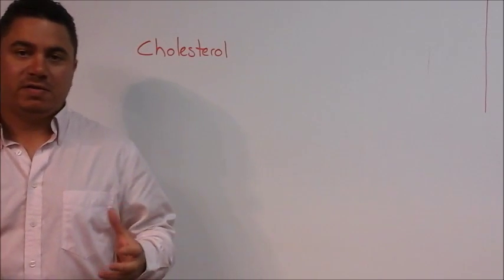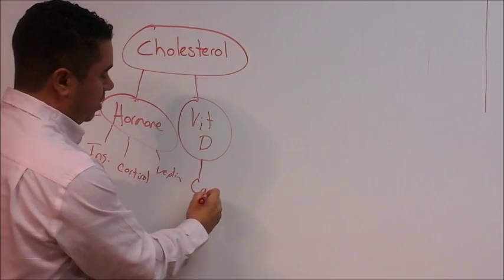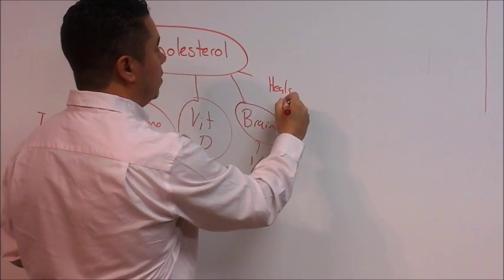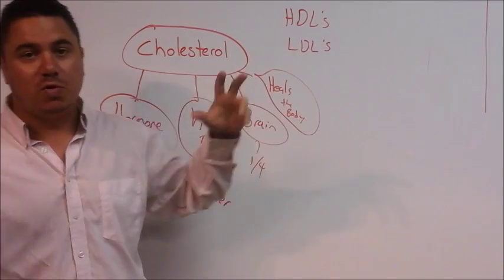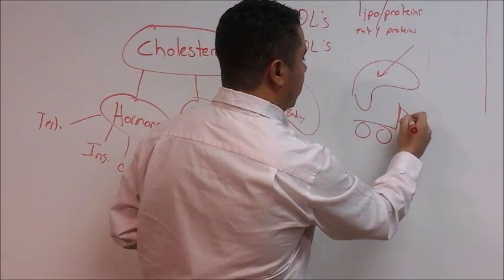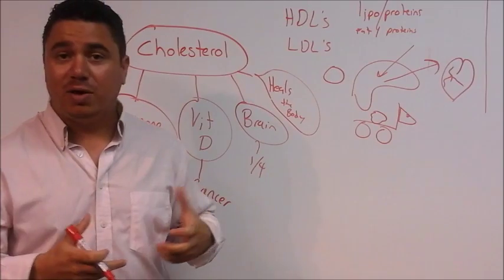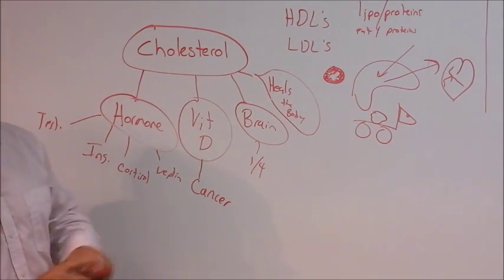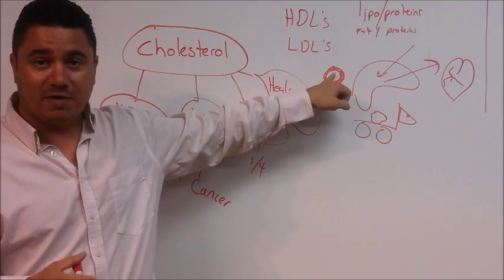Understanding Heart Disease: A New Paradigm part 1 Understanding cholesterol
This video describes what cholesterol does for the body, and goes into what LDL's and HDL's are and how they play a role in heart disease, and what can happen when LDL's become too low.  for more info